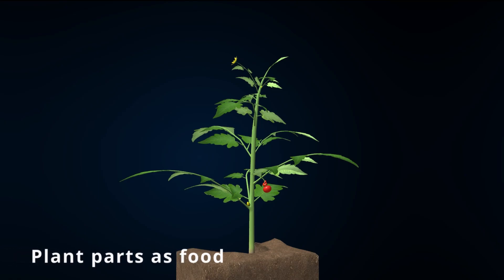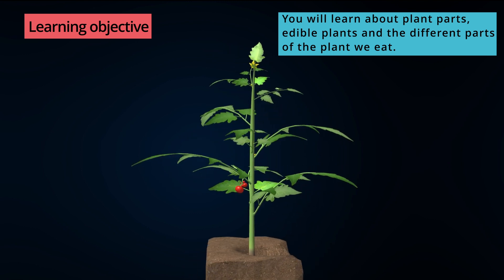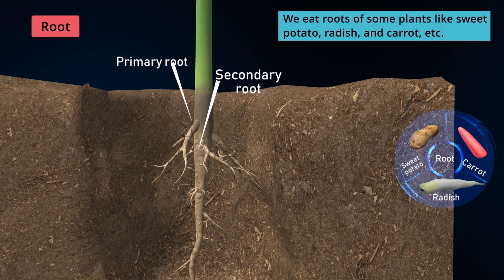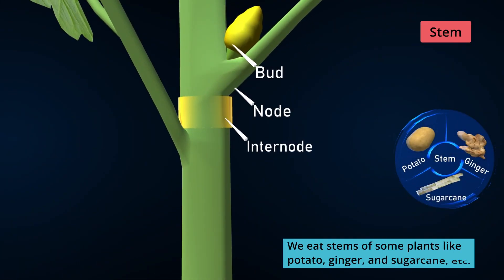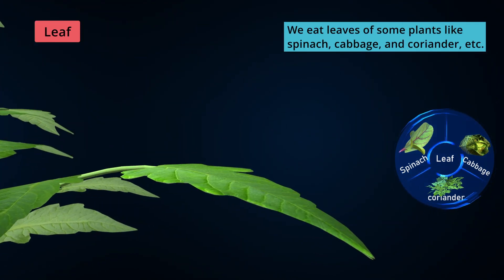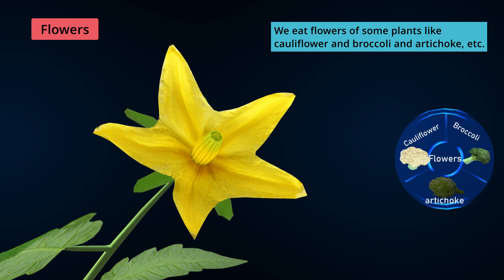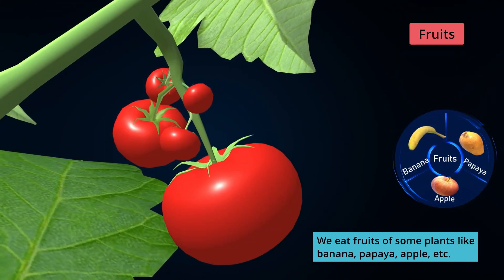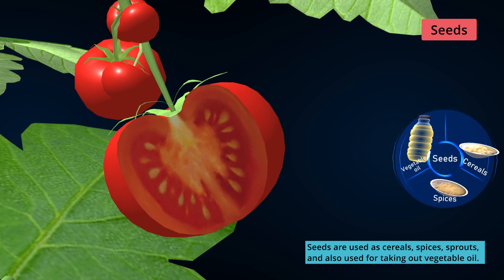Plant parts as food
(1) Plant roots as food We eat the roots of some plants as food, for example carrot, radish, beetroot, sweet potato, and turnip.
(2) Plant stem as food Some plants store food in their stems (modified or underground). We eat the stems of such plants as food. ...
(3) Plant leaves as food The leafy vegetables are the leaves of the plants. For example spinach, cabbage, lettuce, and leaves of the mustard plant.
(4) Flowers as food: Some plants' flowers are eaten as food. For example flowers of banana plant, pumpkin plant, sunflower, Jasmine.